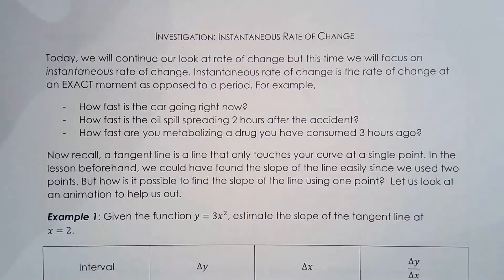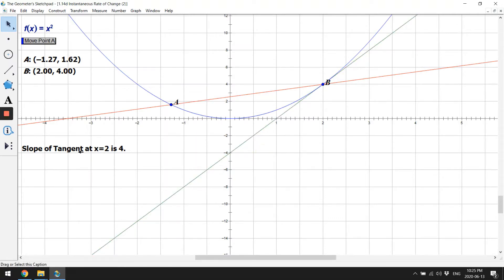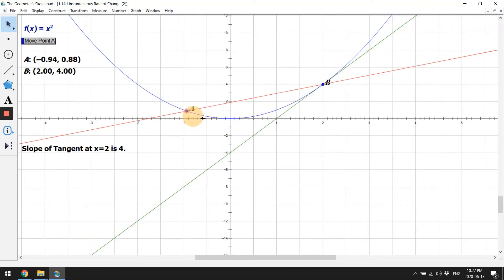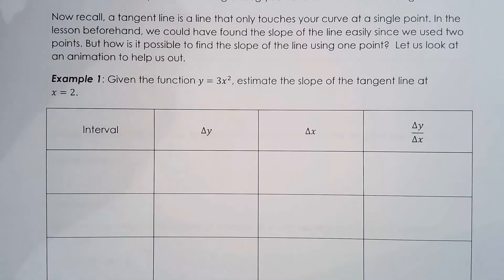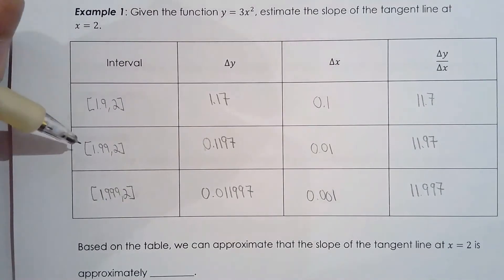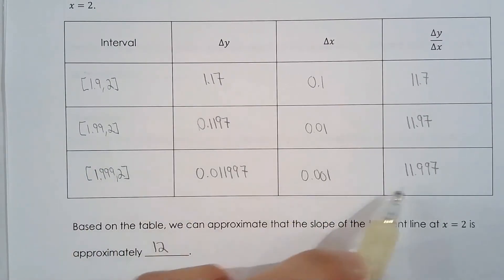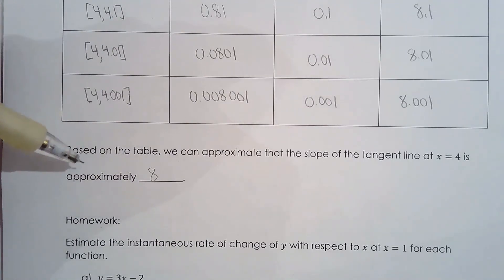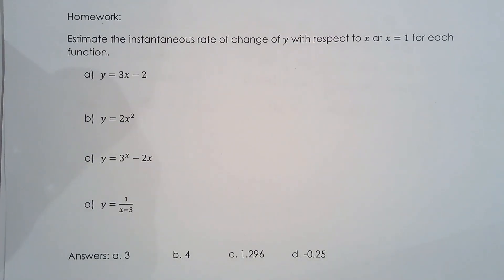MHF4U 1.9a Instantaneous Rate of Change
This lesson covers:
Why slope of tangent represents instantaneous rate of change
Animation showing how multiple secants can help approximate slope of tangent